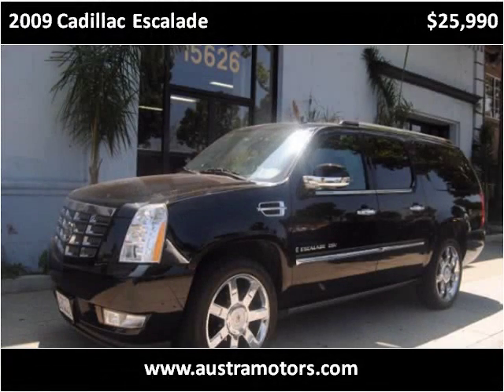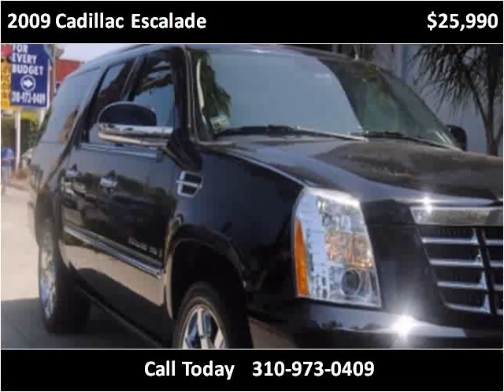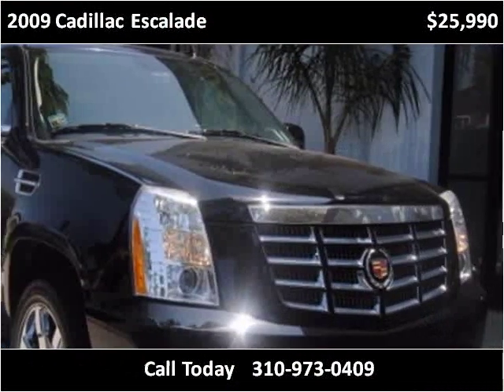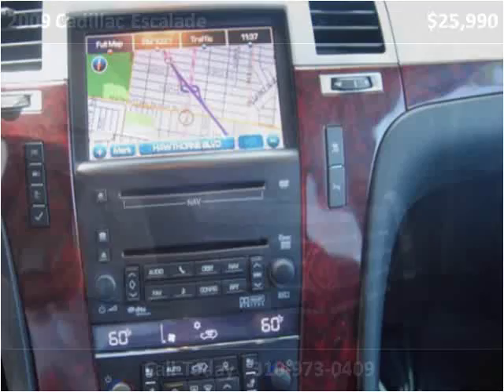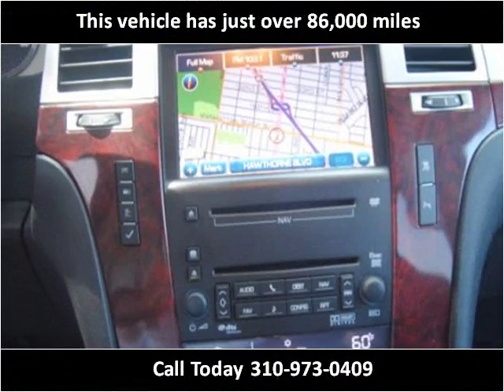2009 Cadillac Escalade Used Cars Lawndale CA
This 2009 Cadillac Escalade is available from Austra Motors.